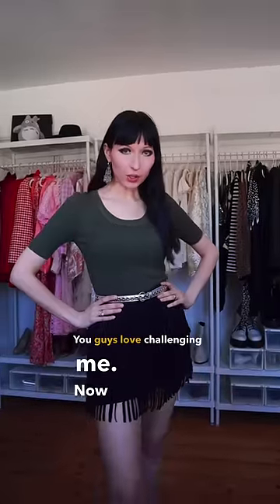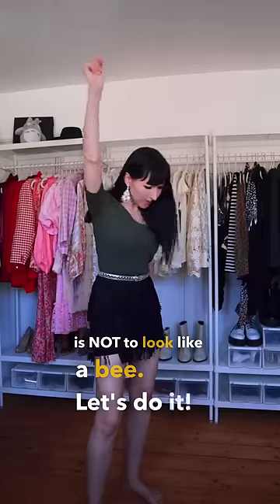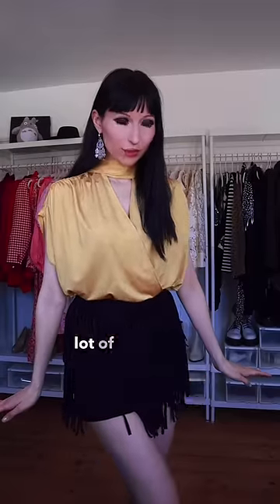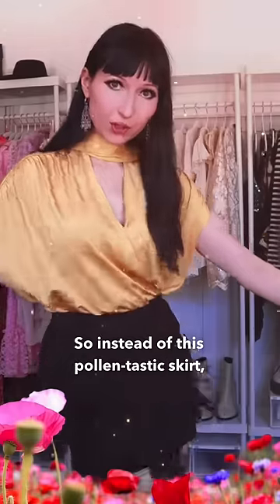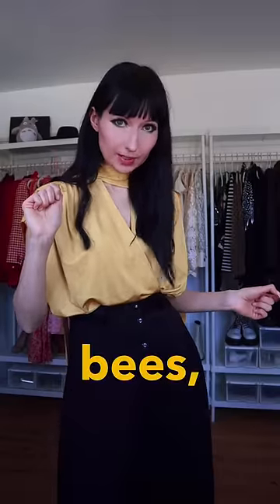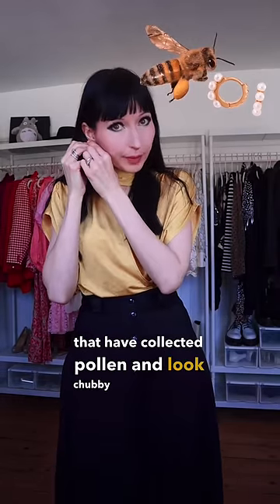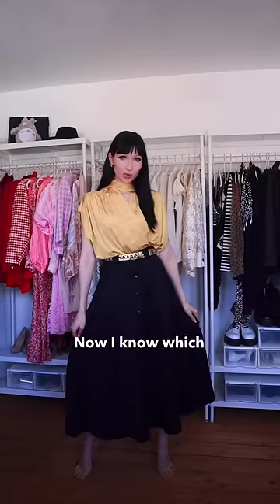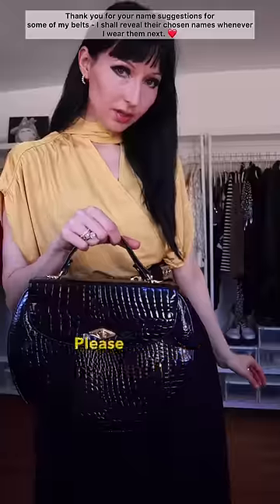Trying NOT to look like a BEE 🐝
You asked me to style a black and yellow outfit without looking like a bee - here it is.